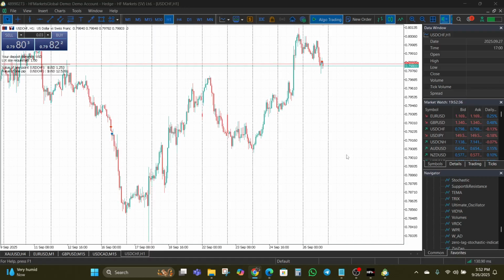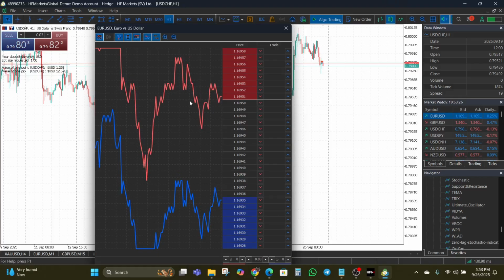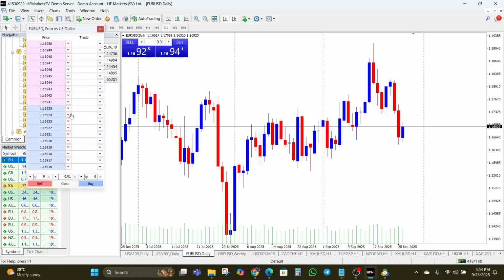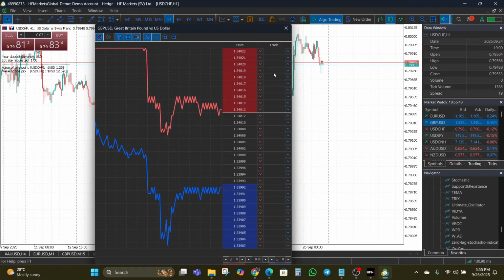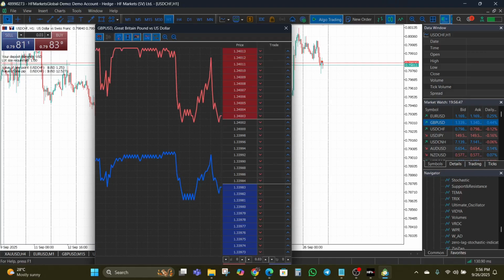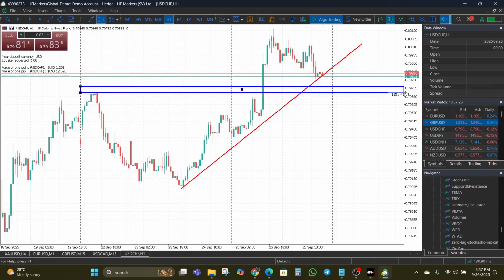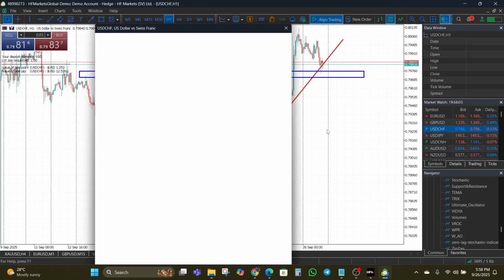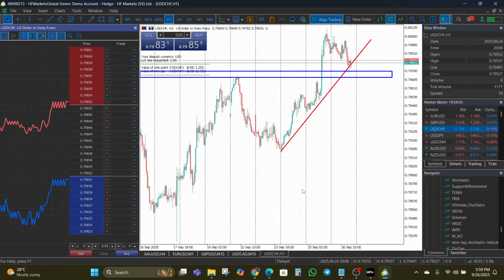Depth of Market Book Indicator in MT4 & MT5 Explained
Do you want to understand what is Depth of Market on MT5 and MT4? In this video, we break down this powerful tool and show you how traders use it to analyze market liquidity and price levels.

Depth of Market (DOM) is a feature on MT4 and MT5 platforms that displays the buy and sell orders at different price levels in real-time. It helps traders see market liquidity, understand supply and demand, and make better trading decisions. Unlike regular charts, DOM gives a detailed view of where traders are placing their orders, highlighting potential support and resistance levels.

We’ll show you how to access Depth of Market on MT5 and MT4, how to interpret the order book, and how to use it alongside other technical analysis tools. You’ll learn how DOM can provide insights into market sentiment and help you anticipate potential price movements.

By the end of this video, you’ll clearly understand what is Depth of Market on MT5 and MT4, how it works, and how to incorporate it into your trading strategy.